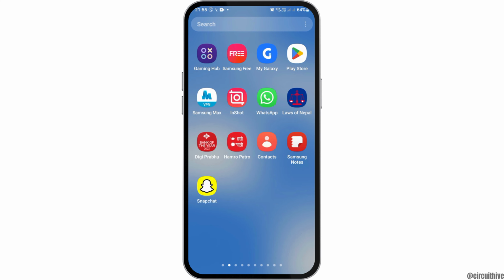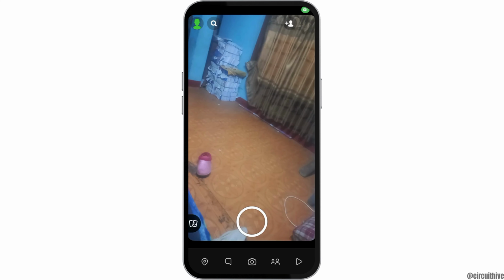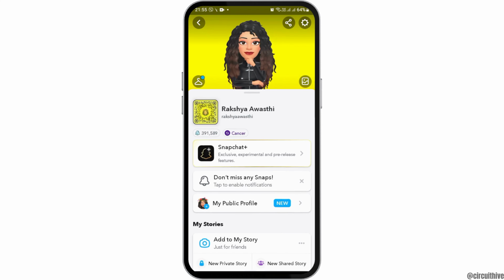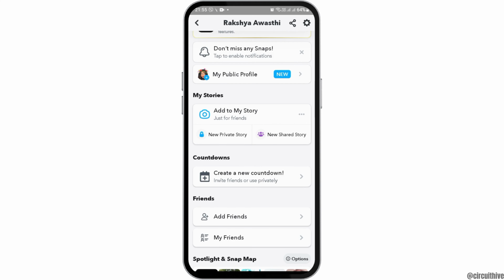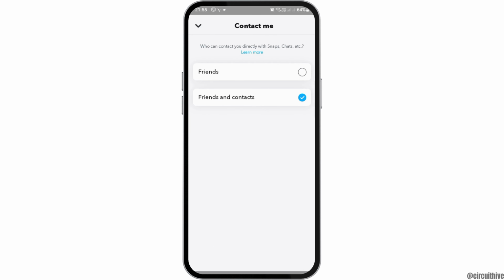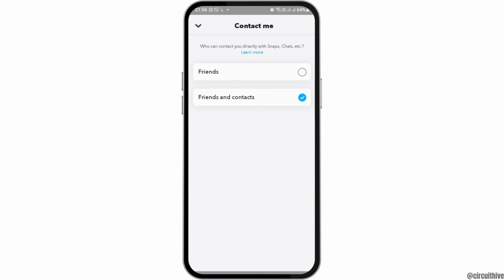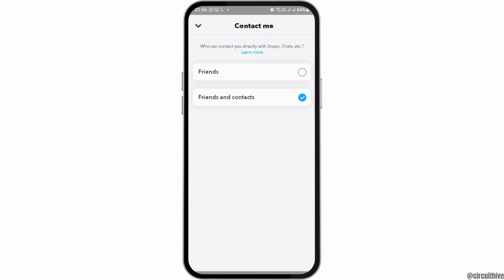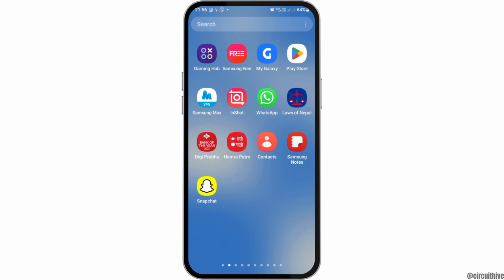How to Hide Snapchat Score (2024) | Hide Snap Score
Curious about how to hide your Snapchat score and maintain your privacy on the platform? You're in the right place! In this tutorial for 2024, we'll guide you through the step-by-step process of hiding your Snapchat score, ensuring you can keep this information private from other users.

In this tutorial:
0:00 - Introduction
0:15 - How to Hide Snapchat Score (2024) | Hide Snap Score

Join us as we demonstrate how to hide your Snapchat score with easy-to-follow steps. Whether you're using Snapchat on iOS or Android, we've got you covered! From accessing your profile settings to adjusting privacy settings and hiding your score, we'll cover everything you need to know to maintain your privacy on Snapchat.

Get ready to take control of your Snapchat experience by watching our tutorial today!